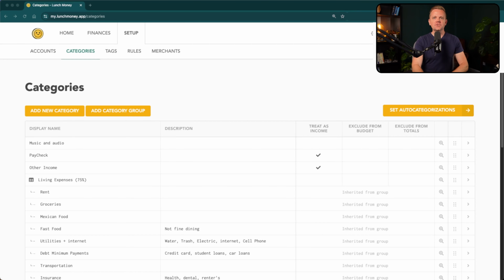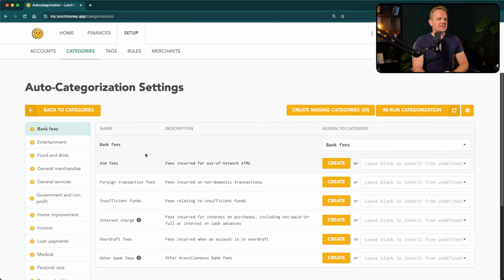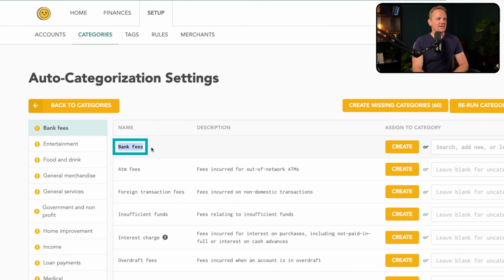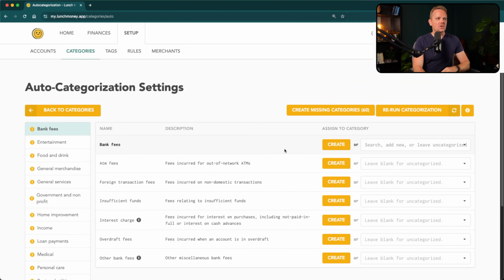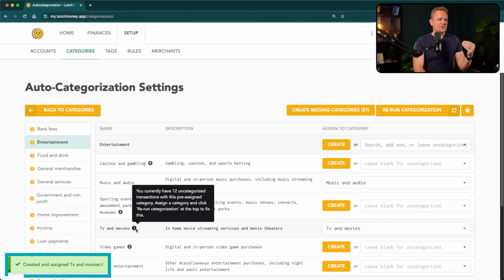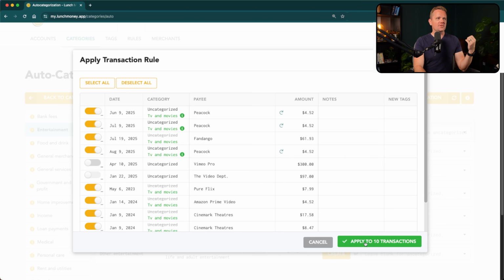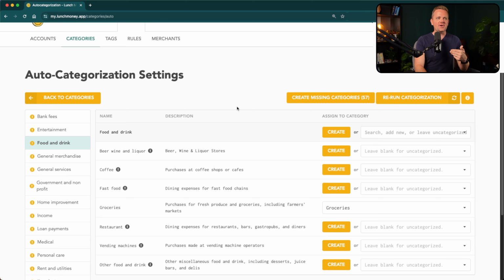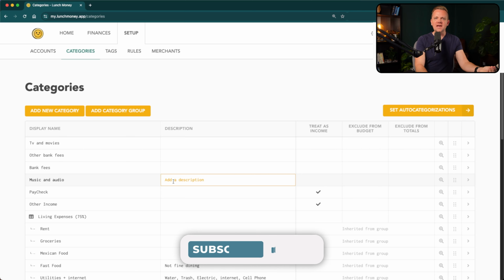Lunch Money Tutorial: Autocategorization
How to use Autocategorization in the Lunch Money App